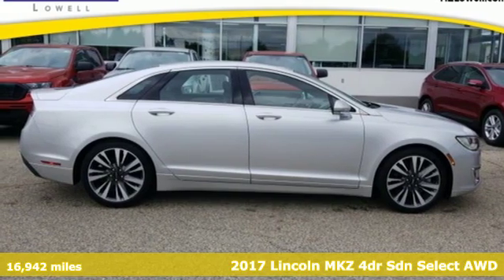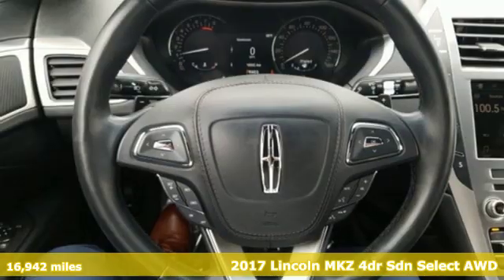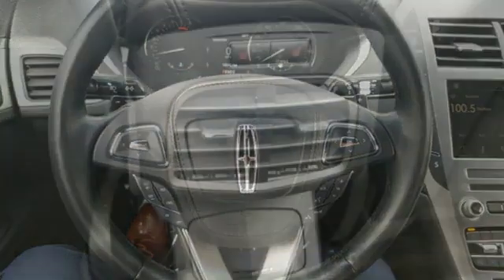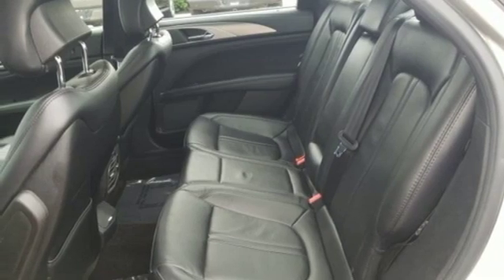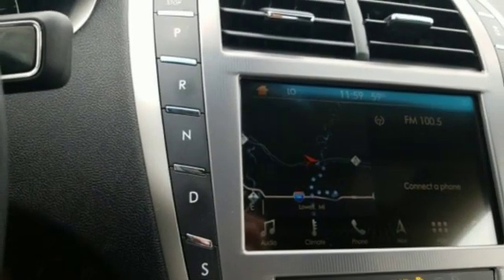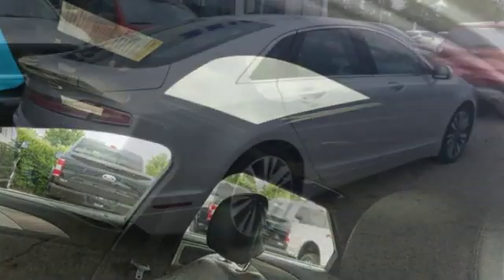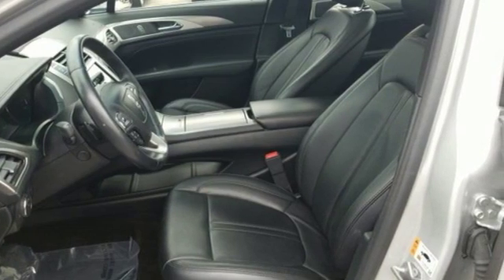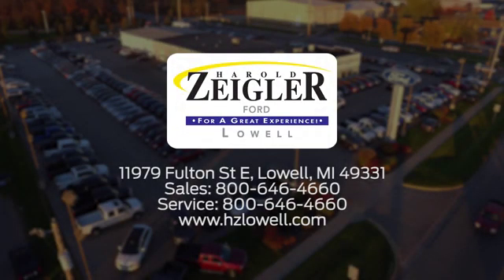2017 Lincoln MKZ Grand Rapids MI Lansing, MI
Year: 2017
Make: Lincoln
Model: MKZ
Trim: Select
Engine: 3.0L GTDI V6
Transmission: 6-Speed Automatic with Select-Shift
Interior: Ebony
Mileage: 16942
Stock #: L16035
VIN: 3LN6L5DCXHR613799
***RARE***400 HP TWIN TURBO V-6*** AWD , (*NAVIGATION and POWER MOONROOF*), *MKZ CLIMATE Package*, LEATHER HEATED POWER MEMORY Seats, LOW MILES, Ingot Silver Metallic 2017 Lincoln MKZ Select AWD 6-Speed Automatic with Select-Shift 3.0L GTDI V6, 19 inch POLISHED Wheels, (*BLIS with Cross Traffic*), *HEATED REAR SEATS*, SYNC 3, *MOONROOF, *NAVIGATION, *REMOTE START, *PARKING SENSORS, *REARVIEW CAMERA, *LEATHER HEATED POWER MEMORY SEATS, 4D Sedan, 3.0L GTDI V6, AWD, Auto High Beams, BLIS Blind Spot Information System, Climate Package, Heated front seats, Heated Rear-Seats, Heated Steering Wheel, Memory seat, Navigation System, Power driver seat, Power Moonroof, Power passenger seat, Radio: Lincoln Premium Sound System w/Single CD, Rain Sensing Wipers, Select Plus Package, SYNC 3, Wheels: 19" Polished Machined-Aluminum, Windshield Wiper De-Icer.brbrYOUR BEST PRICE on ANY NEW FORD is Always at Zeigler Ford-Lowell. HOME OF THE BEST PRICE GUARANTEE ON ANY NEW FORD & GET THE MOST MONEY FOR YOUR TRADE! Recent Arrival!brbrbrAt Zeigler Ford, Home of the BEST PRICE GUARANTEE & GUARANTEED FINANCING, we take pride in treating our customers like family, ensuring that your experience is one that you will never forget. Every vehicle has been through a 172 point safety inspection completed by a certified technician and fully detailed. Pre-Owned Ford Vehicles 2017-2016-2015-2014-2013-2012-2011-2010 Ford Escapes, Fusions, Focus, Edges, Flex, F- Series, Heavy Duty Diesel Trucks and more For sale. We are proud to service customer's saving you time & money on any New or Pre-owned vehicle! See dealer for complete details, dealer is not responsible for pricing errors, all prices, plus tax, title, plate, and doc fees. Serving Michigan and all of our surrounding cities like Grand Rapids, Lansing, Kalamazoo, Muskegon, Grand Haven, Holland, Wyoming, & including West Michigan, and anywhere in the great state of Michigan. Some of our used vehicles may be subject to unrepaired safety recalls. Check for a vehicle's unrepaired recalls by VIN Zeigler Ford-"FOR A GREAT EXPERIENCE".

Address:
11979 East Fulton St